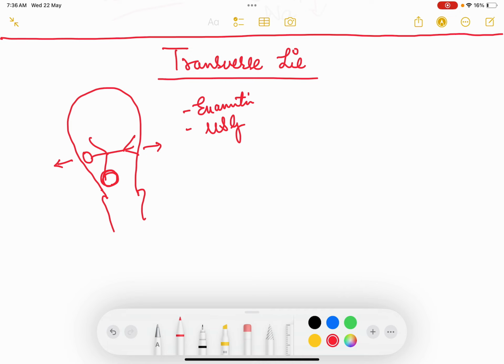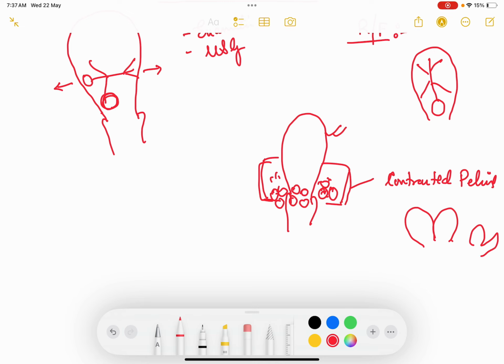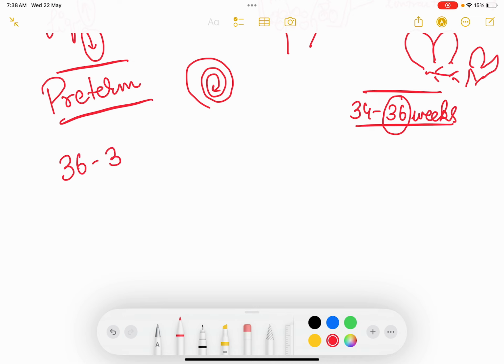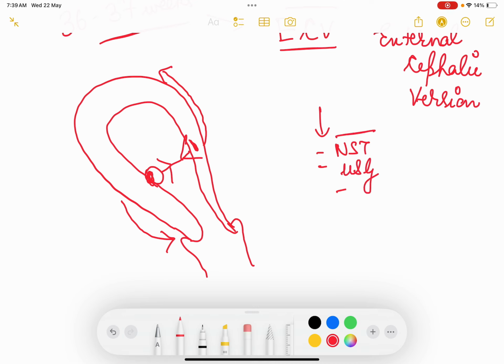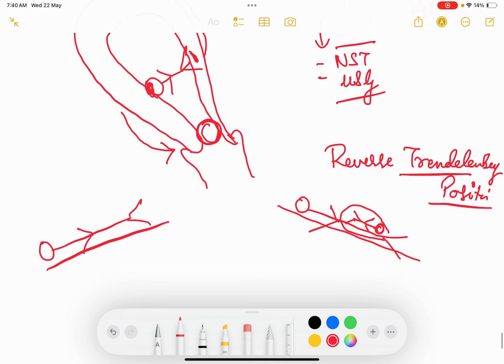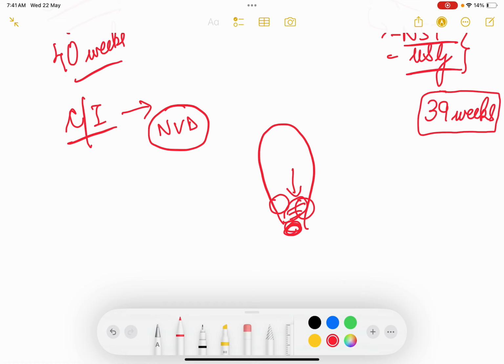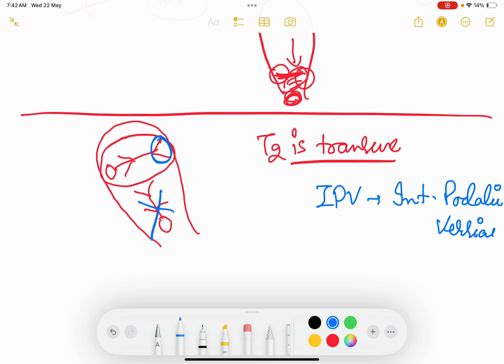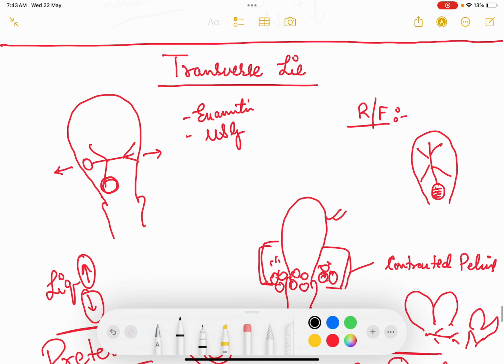5 June 2024